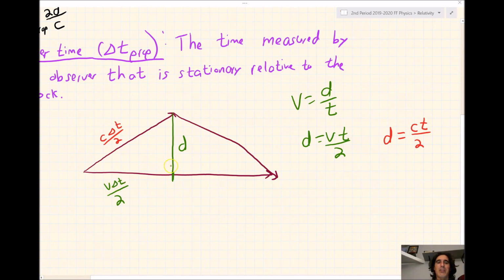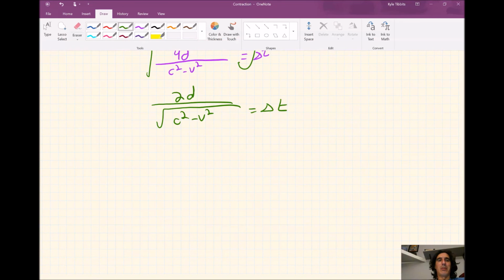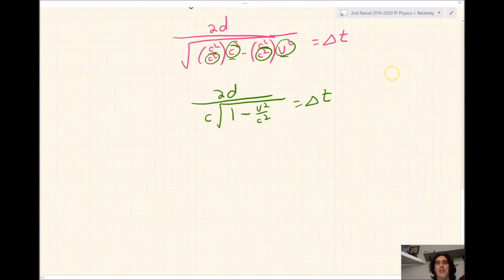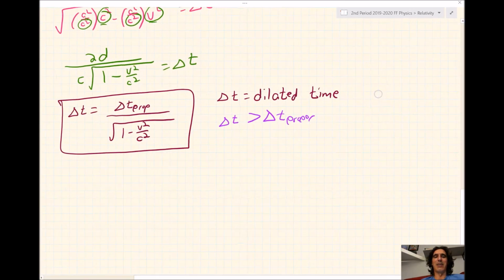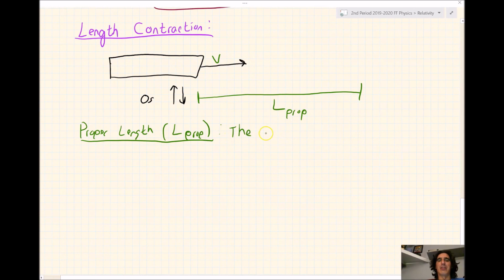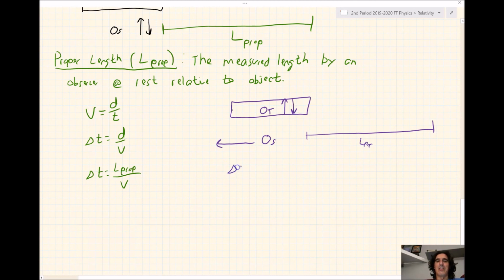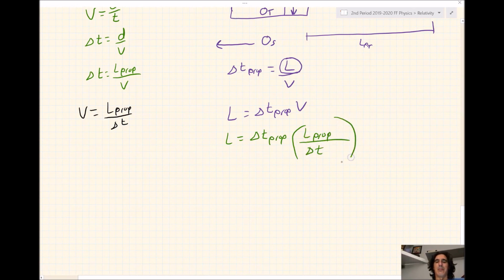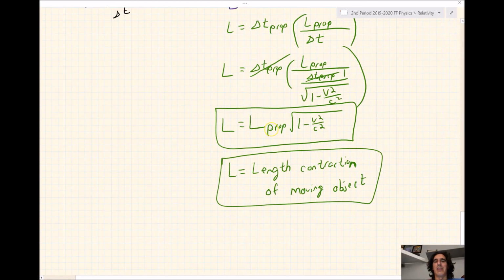2 - Time Dilation and Length Contraction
Developing the formulas for time dilation and length contraction due to relative motion.